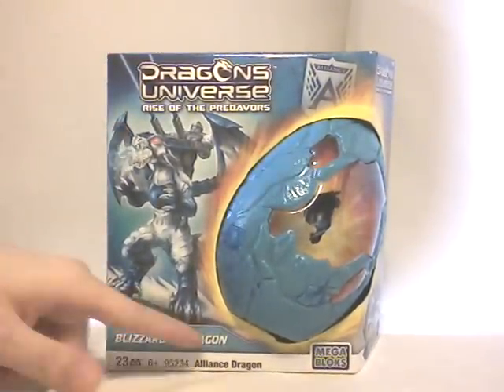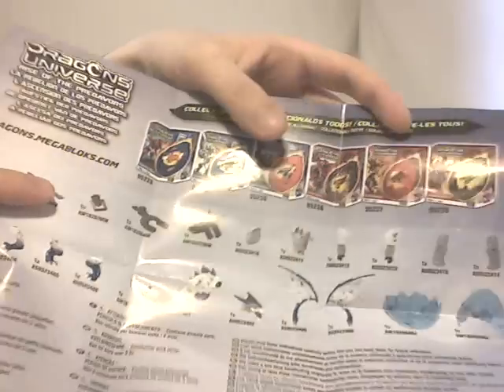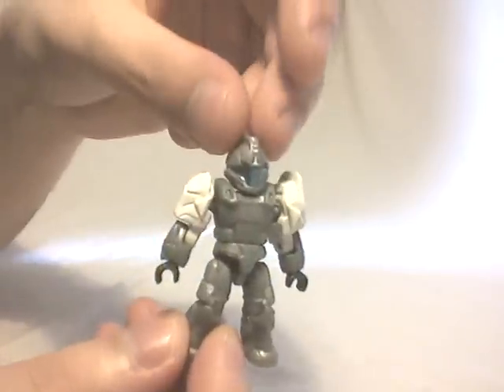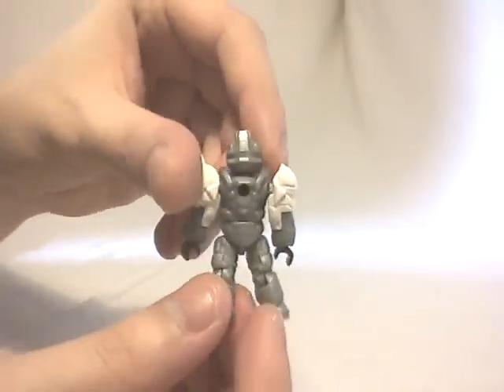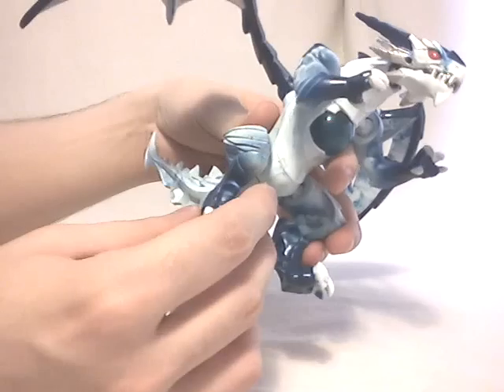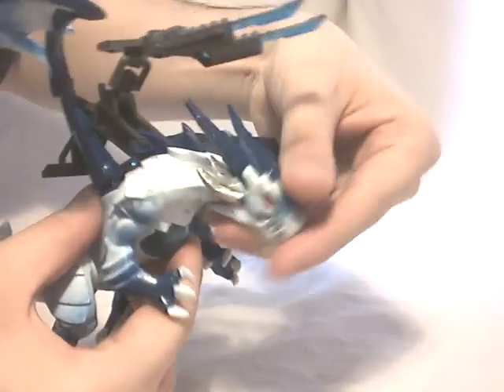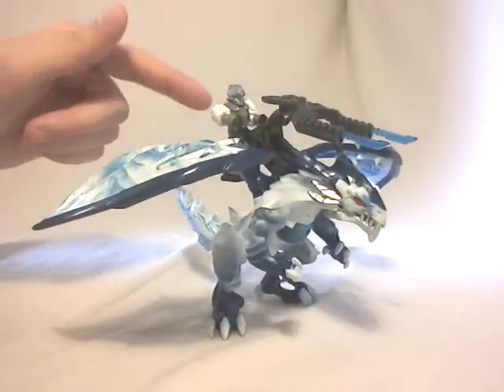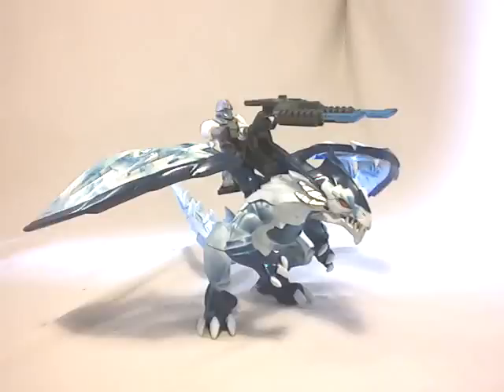Dragons Universe Video Review: Blizzard Glaragon (2011) [English]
Video Review of Blizzard Glaragon, a Megabloks Dragons Universe set released in 2011.